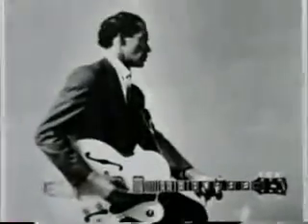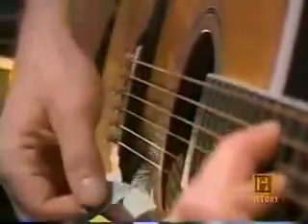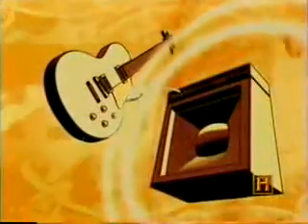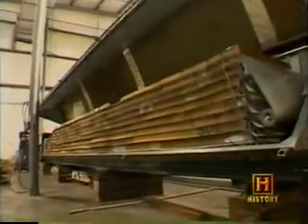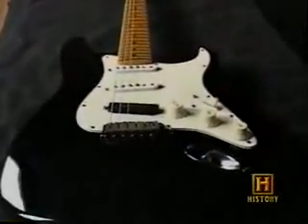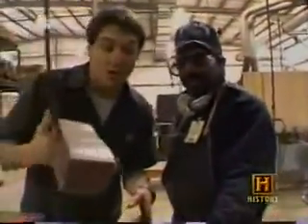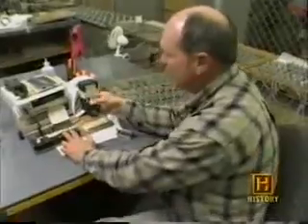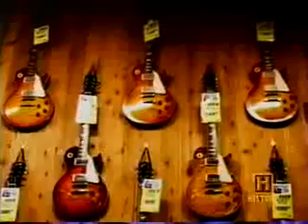PROCESO FABRICACIÓN GIBSON LES PAUL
El video muestra el proceso de fabricación de un modelo de guitarra de la marca GIBSON llamado LES PAUL.